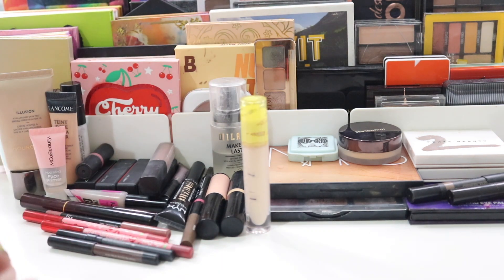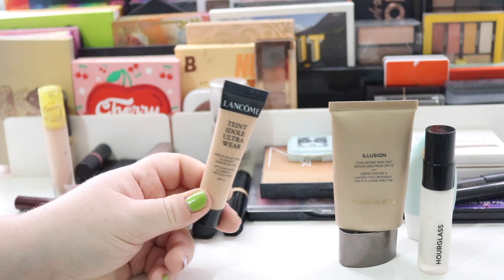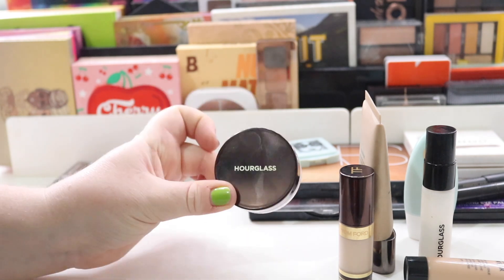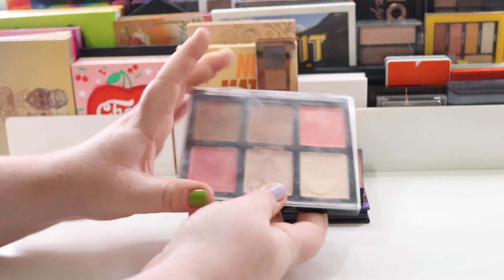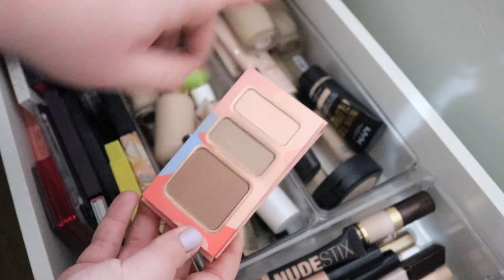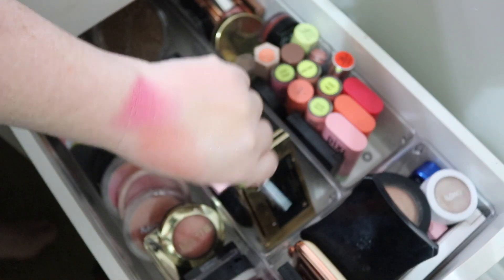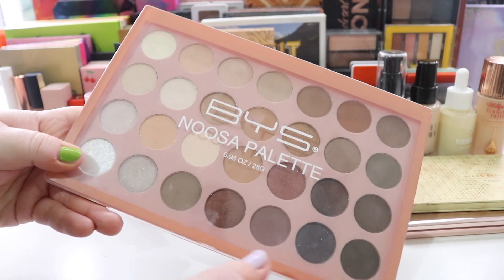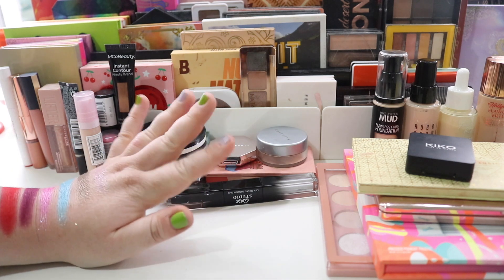Shop My Stash/Bi-Monthly Makeup Basket | little bit of old & new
This is my "Bi-Monthly Makeup Basket// Shop My Stash"  video where I pick out my makeup to use for the fortnight. This way I get to have fun playing with items I may have not been using for a while & a way to feel inspired. I hope you like it!! I will be posting makeup looks on my instagram stories if you would like to follow me there & see how the looks turn out.